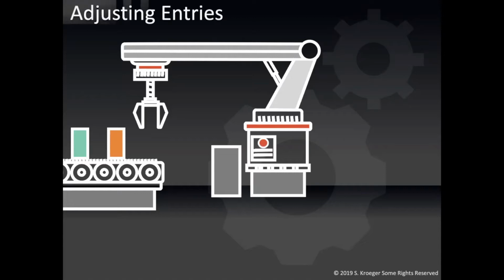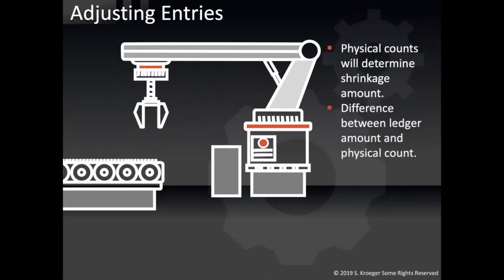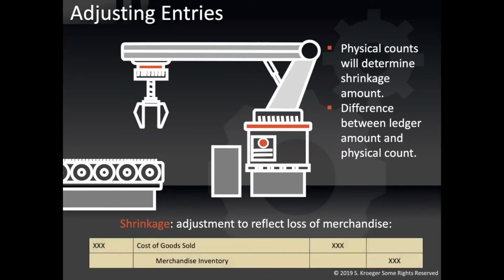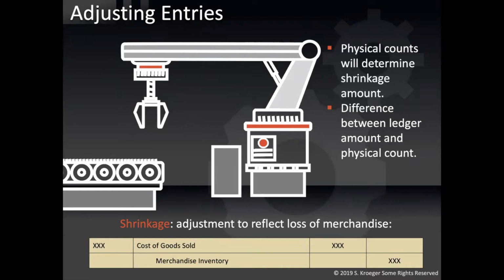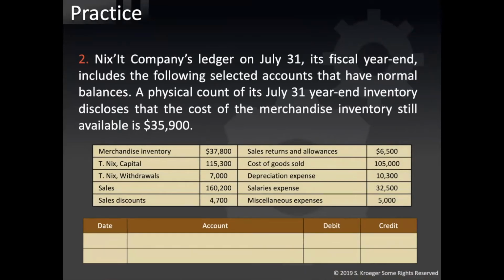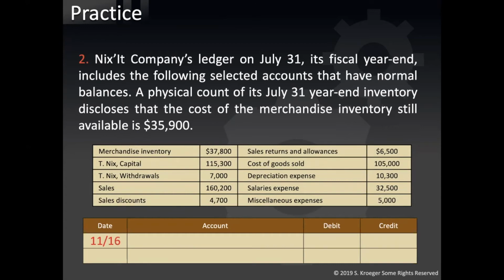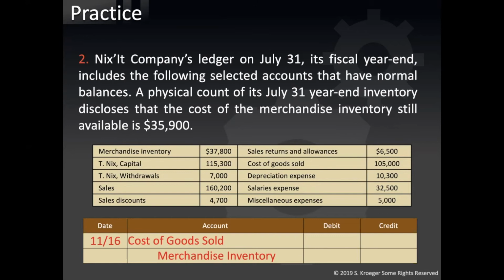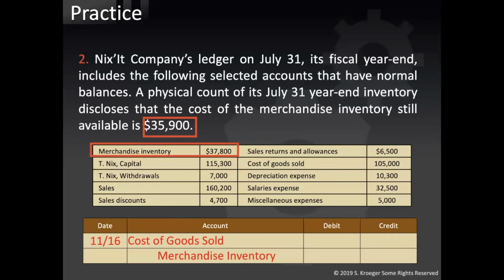Kroeger Chapter 5 Topic 4